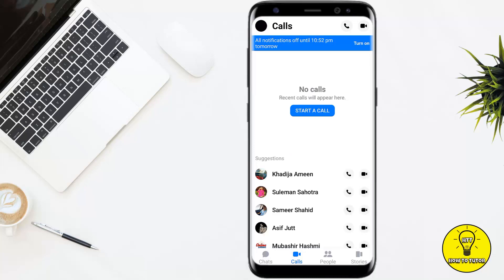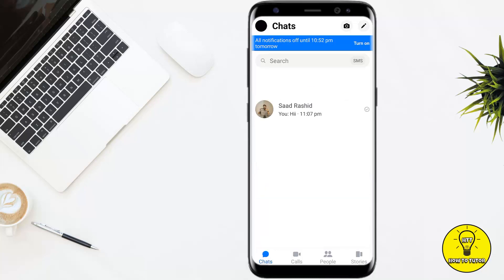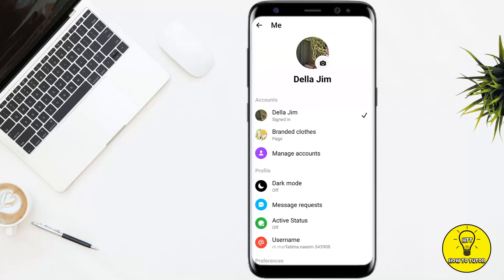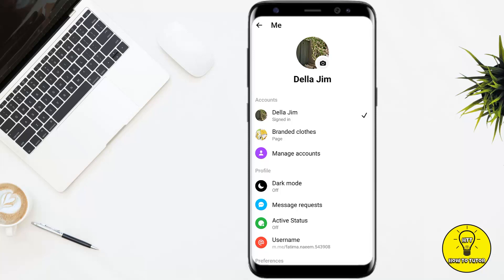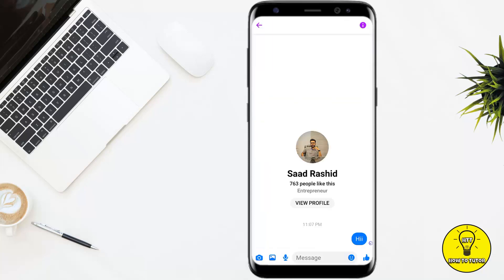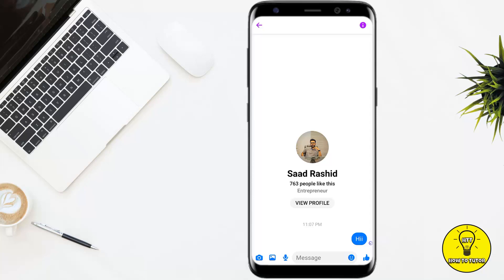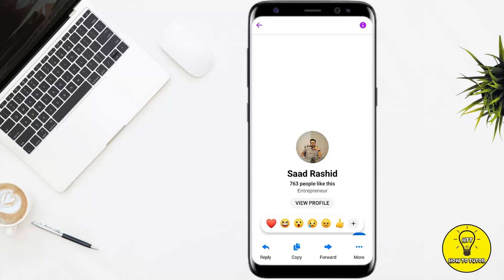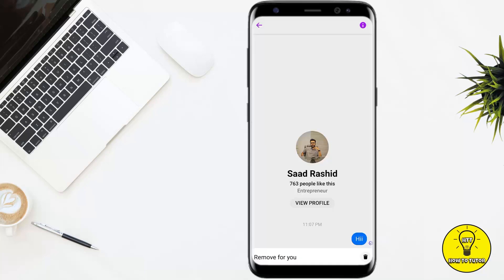How To Delete Call History On Messenger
In this video we will teach you "How To Delete Call History On Messenger"

You can also search this video via:

- how to delete messenger call history on android
- how to delete call history on messenger app